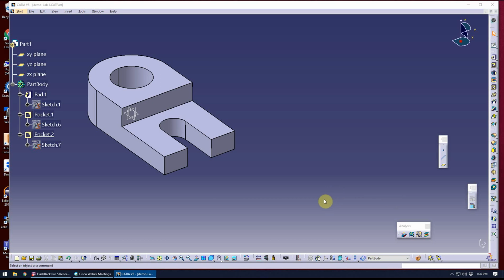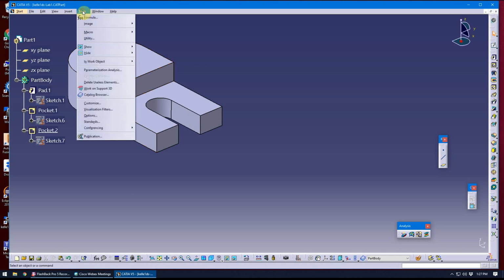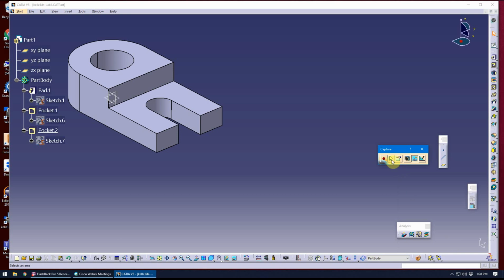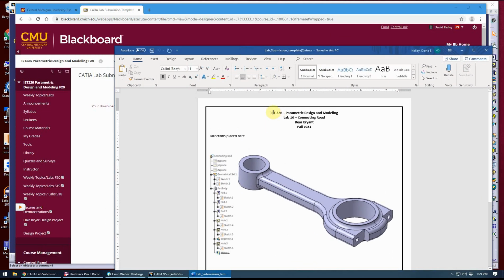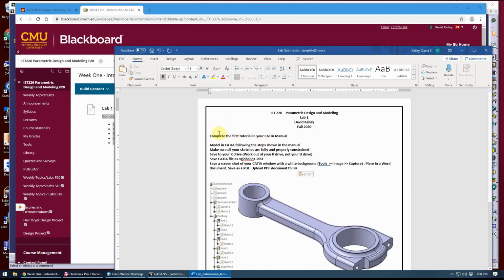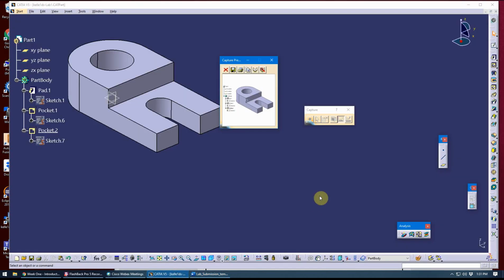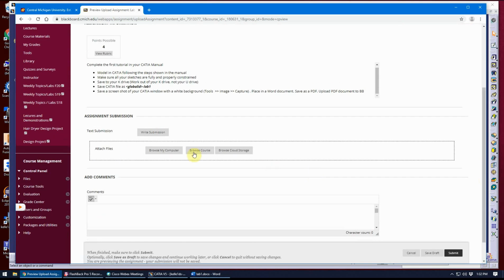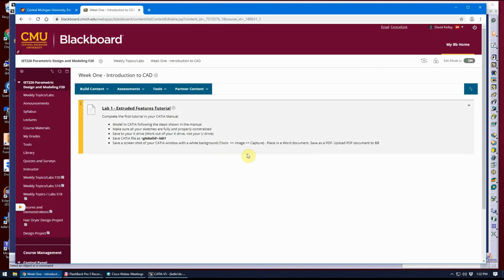How to submit an assignment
IET 226 Lab Submission